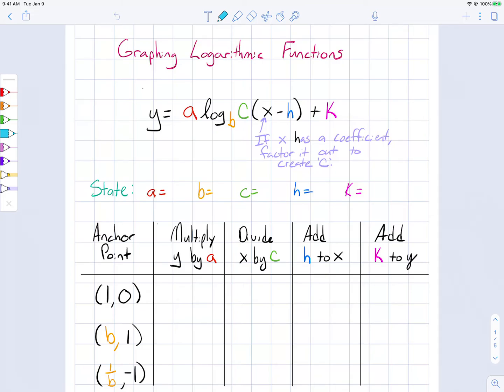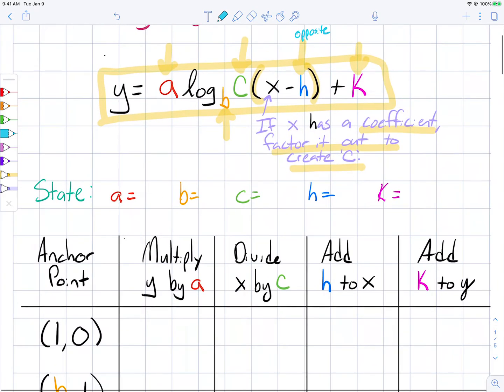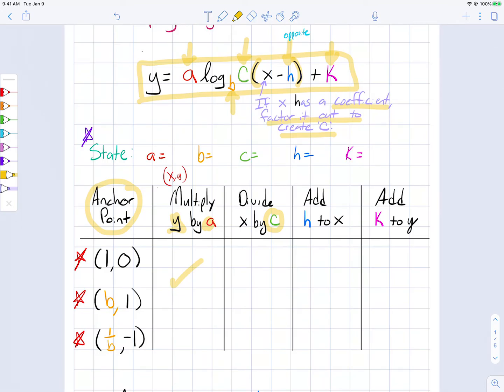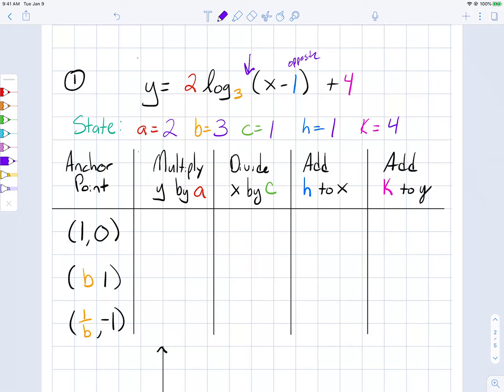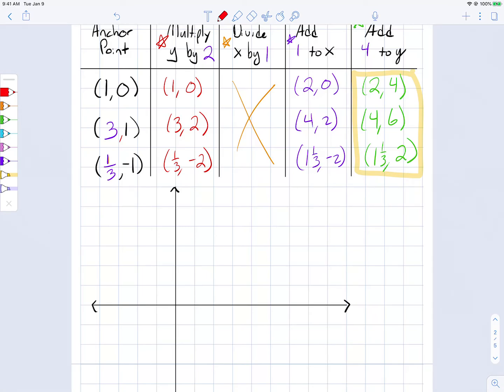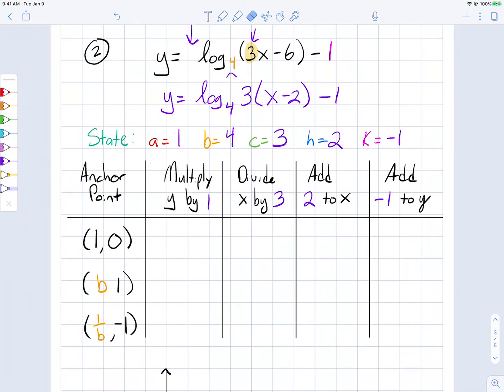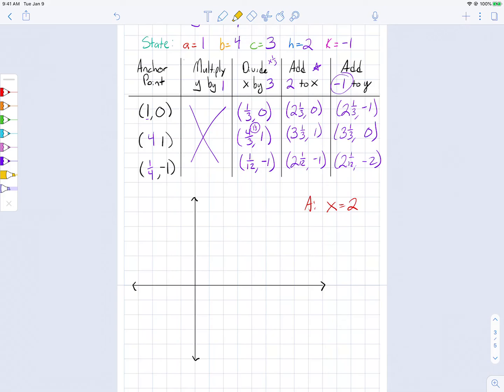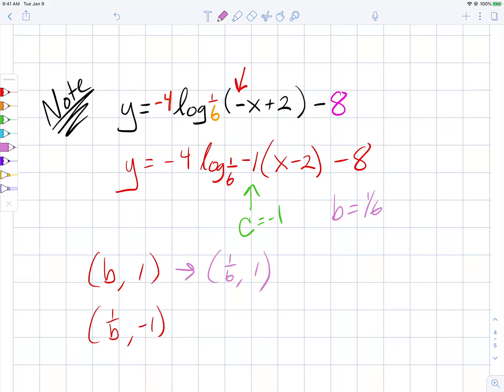Graphing Logarithmic Functions